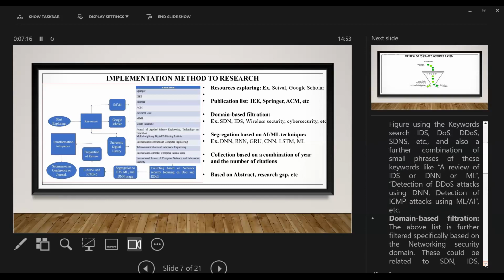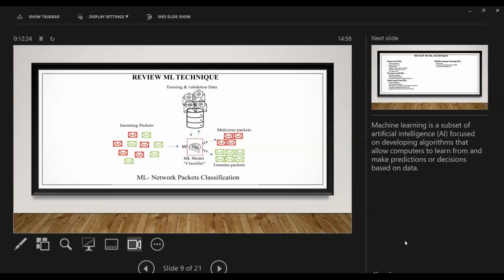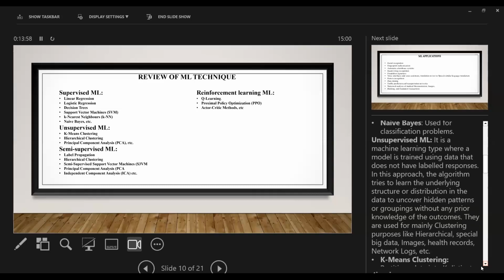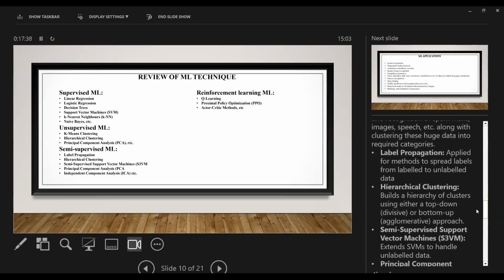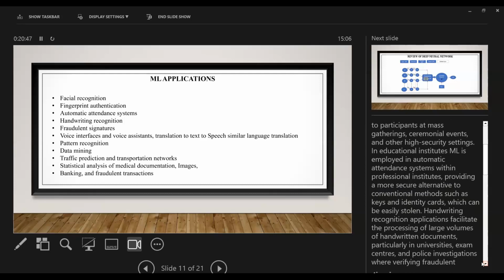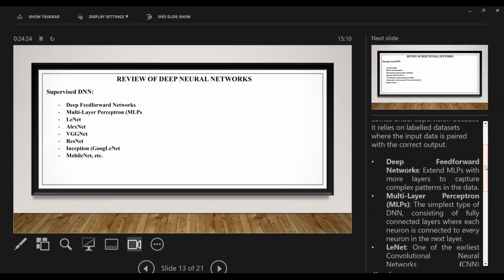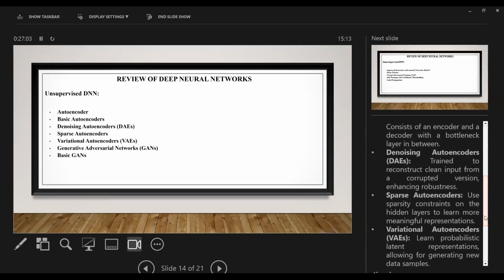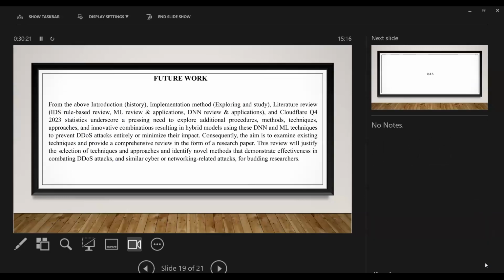Review of IDS, ML and Deep Neural Network Technique in DDoS Attacks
Om Vasu Prakash Salmakayala, Saeed Shiry Ghidary and Christopher Howard, Innovation and Business at Staffordshire University, United Kingdom

Abstract

Intrusion Detection Systems (IDS) and firewalls often struggle to identify malicious packets, creating opportunities for threat actors to exploit vulnerabilities. Advanced tactics are used by threat actors to bypass these detection mechanisms. They employ evasion techniques, such as adjusting anomalies or thresholds in anomaly-based systems and injecting ambiguity into packet data, which confuses IDS and firewalls. Despite previous applications of machine learning (ML) in cybersecurity, challenges persist. This research aims to review traditional IDS failures and examine the evolution of ML and deep neural networks (DNN) from their basic functionalities to advanced mechanisms. This study also summarizes the types of ML and DNN, along with their techniques in various applications, both individually and in combination, with a focus on detecting ICMPv4/ICMPv6 DDoS attacks and the necessity of integrating both to mitigate such attacks.

AI, ML, DDOS-attack, DNN, ICMPv6